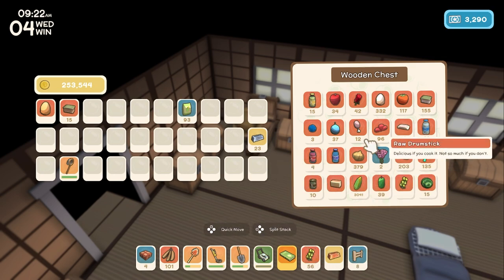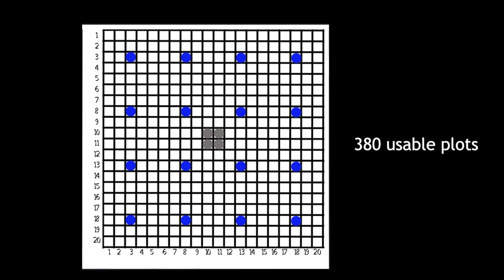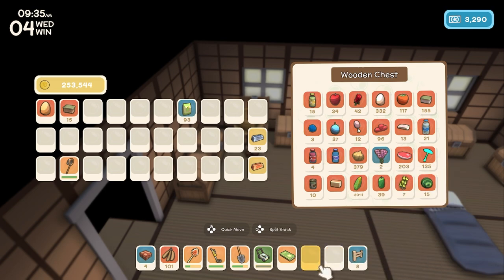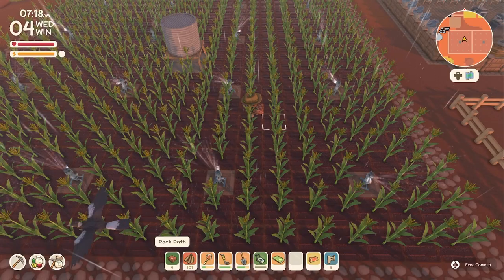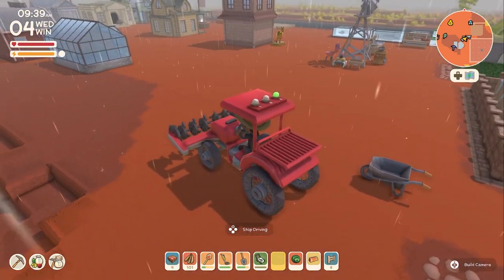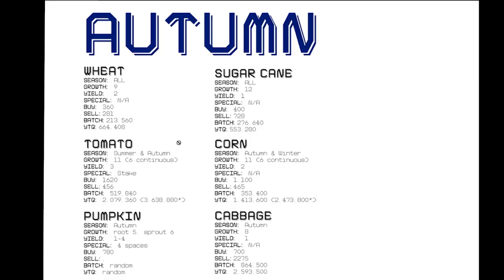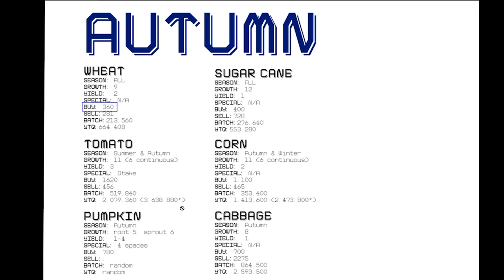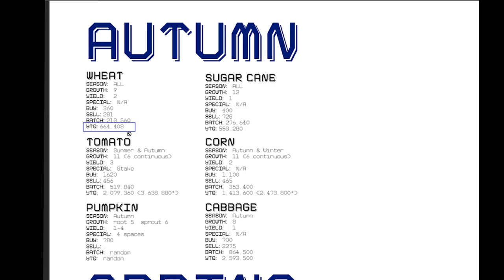Dinkum - Complete Seed Guide With Charts And ALL! (FIXED corn/tomato numbers. check pinned comment)